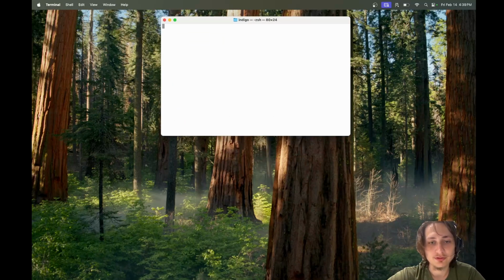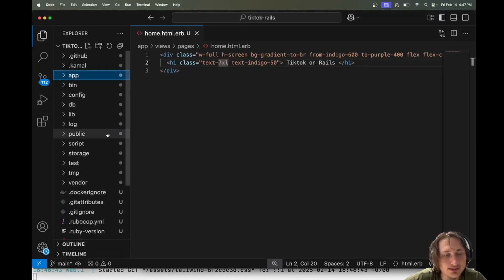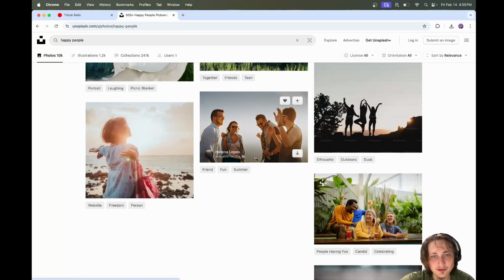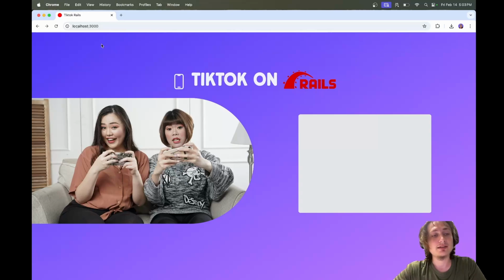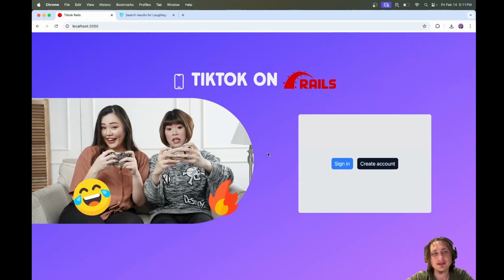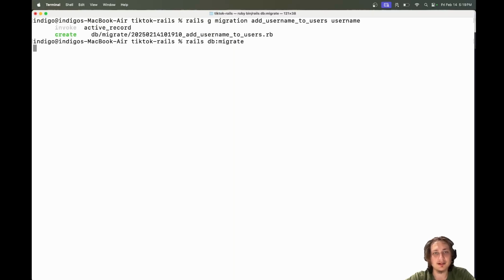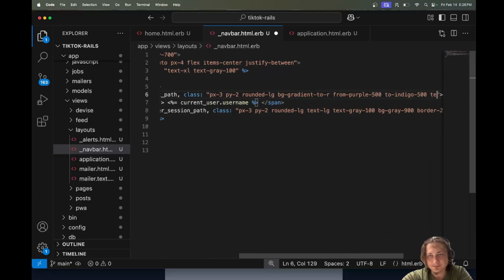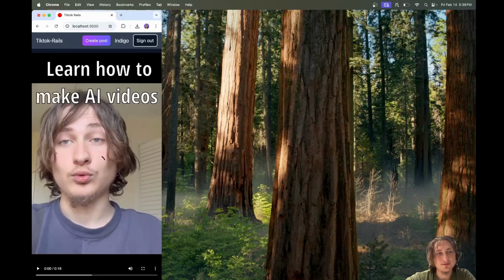How To Build Tiktok In Under 1 Hour! 2025 Guide for Beginners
Have you always wanted to learn to code and never knew where to start or maybe you know you want to learn Ruby on Rails but haven't found any good tutorials yet. While your in the right place because in this video I cover a very popular app that everyone knows and show you how to build Tiktok using Ruby on Rails which in my opinion is the easiest and also most high quality programming language available right now. Forget all the complexity of Javascript in this video we don't use it at all :)